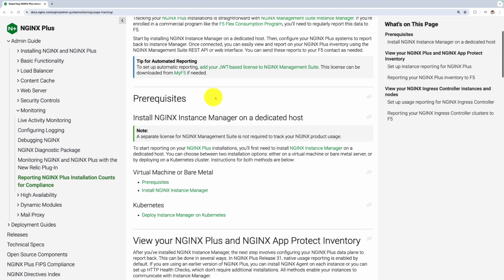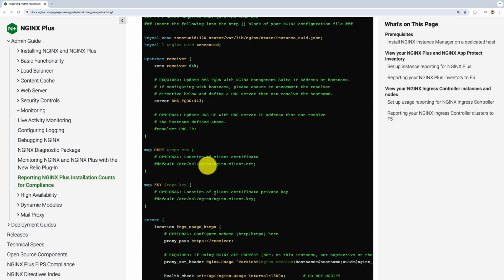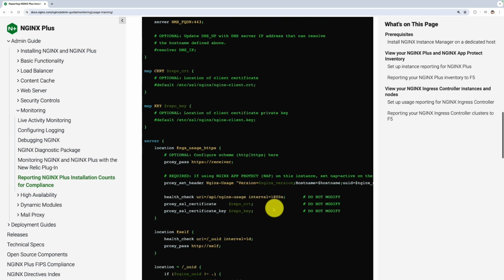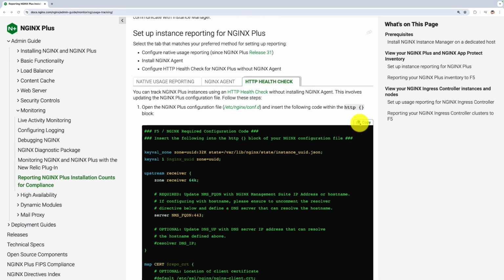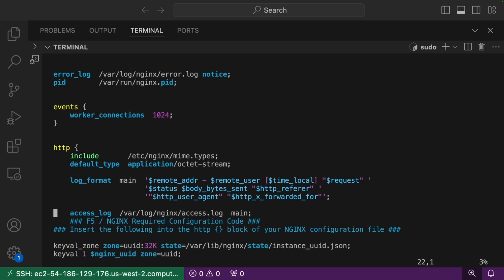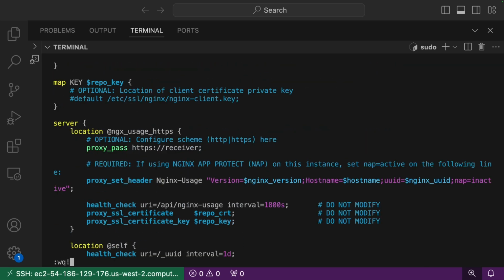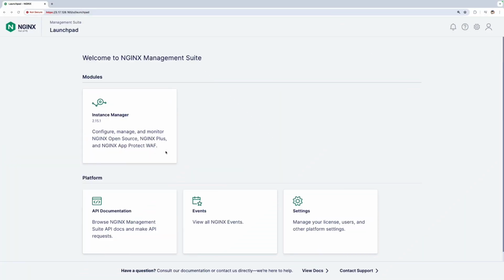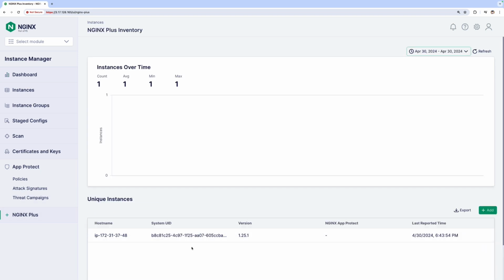NGINX Usage Reporting using HTTP Health Check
Configure HTTP health check to report NGINX Plus instances using NGINX Instance Manager. This method is helpful if you don't want to use NGINX Agent or upgrade to the NGINX R31 release.